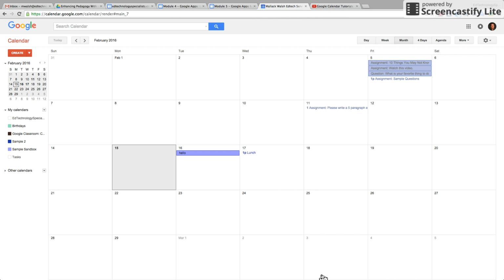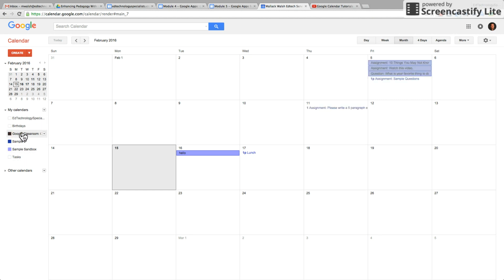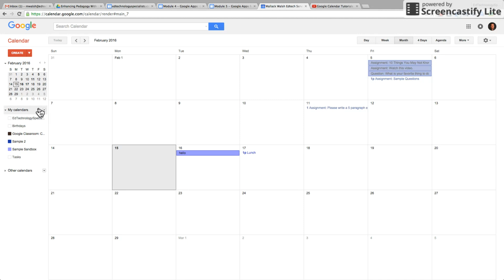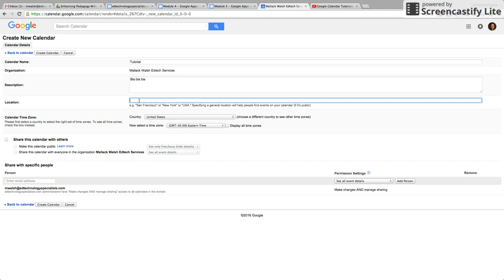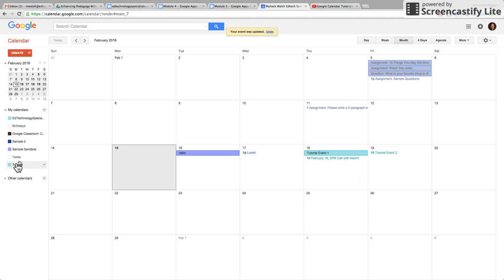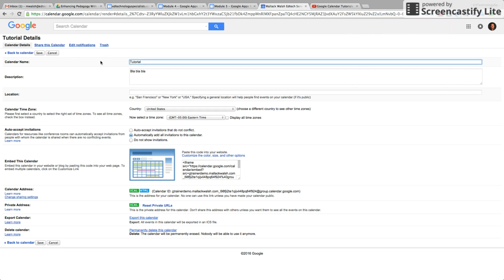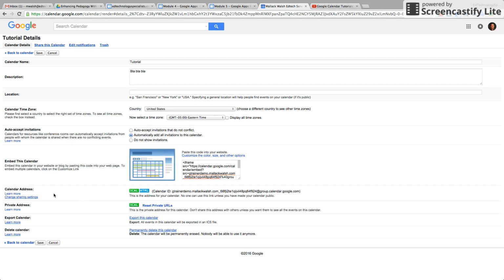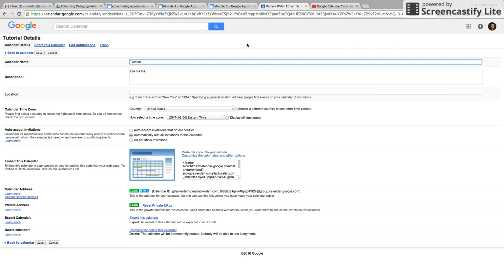Google Calendar: Creating a New Calendar